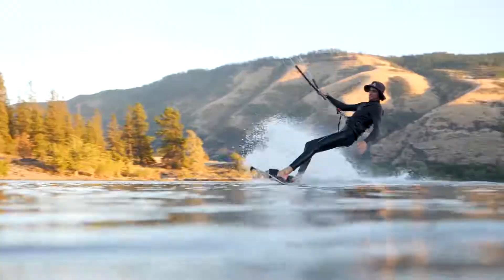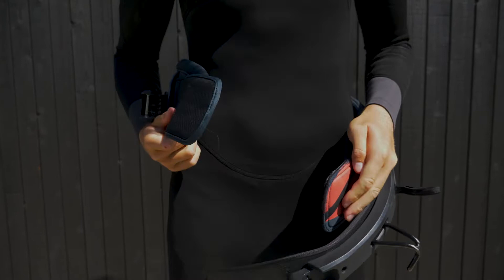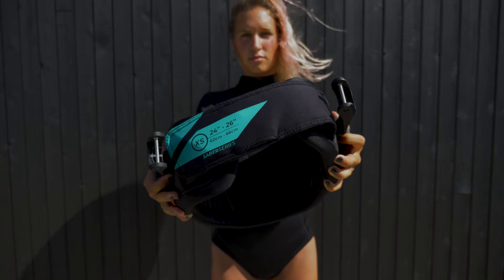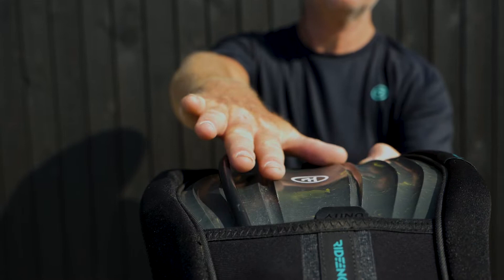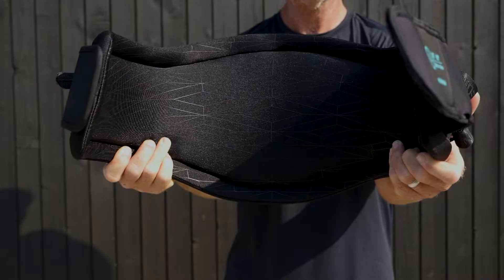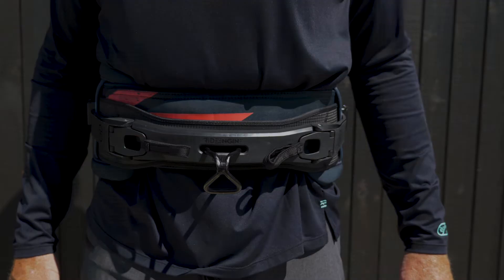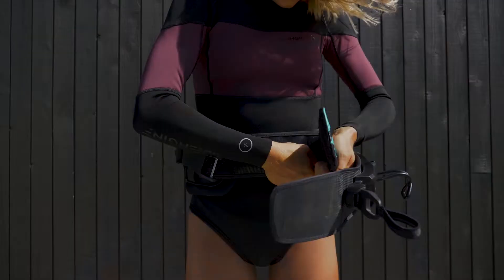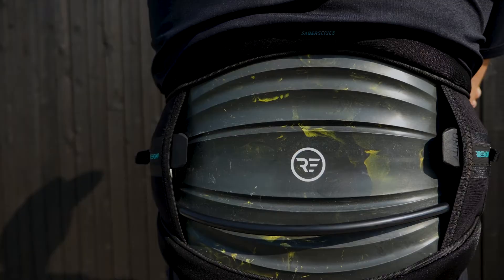RE Saber Harness Product Knowledge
Designed using the same proprietary data that created our Carbon Elite hard-shell shape, the frame of the Saber is built with a slightly more pliable composite material for the kitesurfer or windsurfer that wants a bit more freedom in their ride.